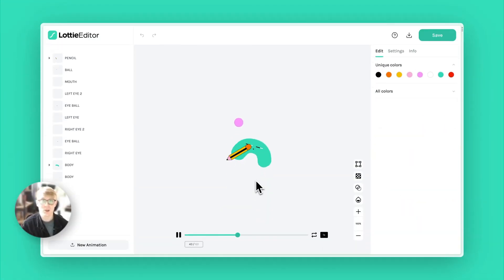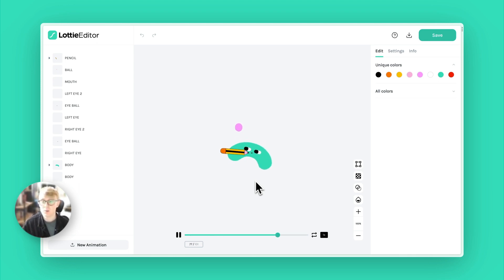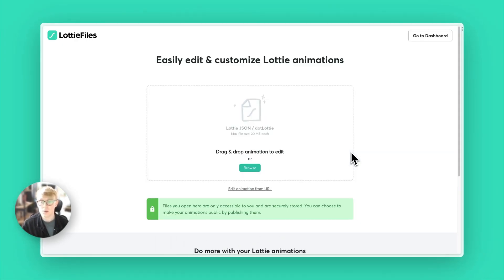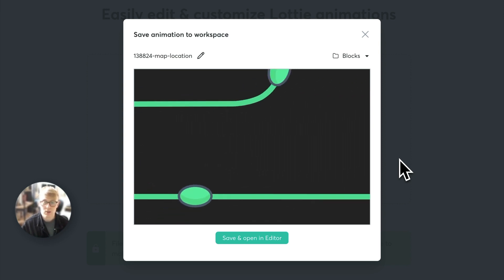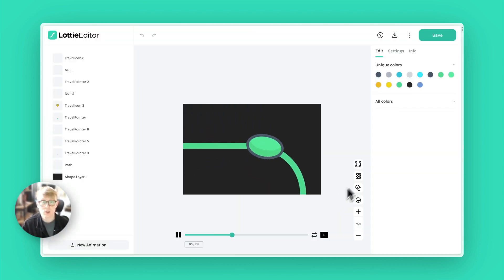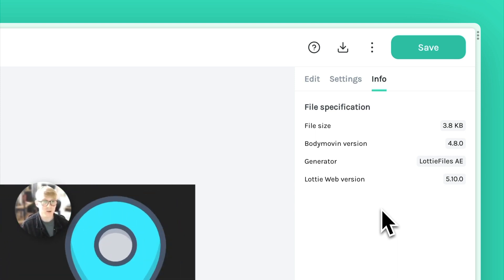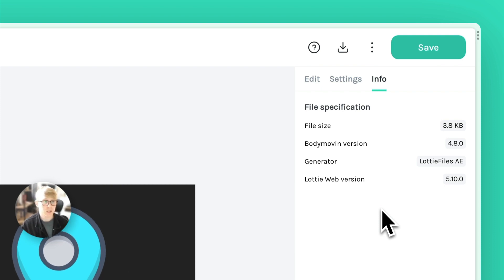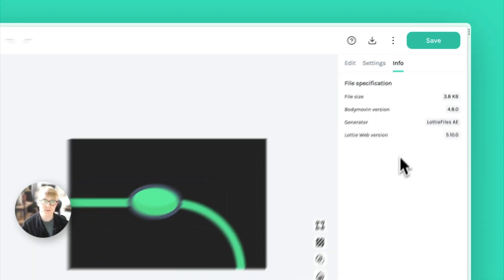Master Lottie Editing: Upload & Access Animation Info in Lottie Editor | Feature Update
Your animation editing process can become so much smoother, How? Sam, Senior Full Stack Developer, is here to tell you how you can:

i. Upload animations straight from Lottie Editor without swapping tabs
ii. Obtain the file specification of your animation using the Info tab.